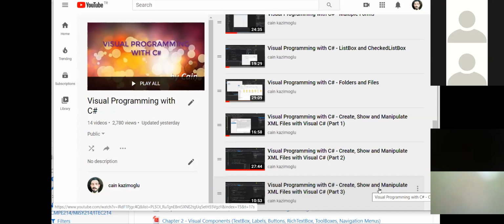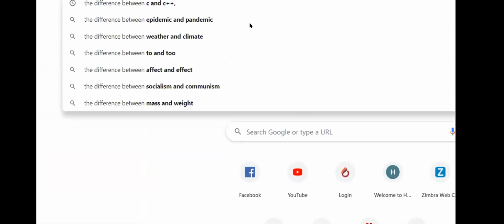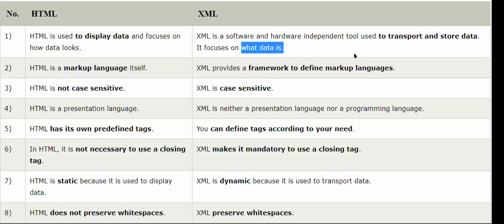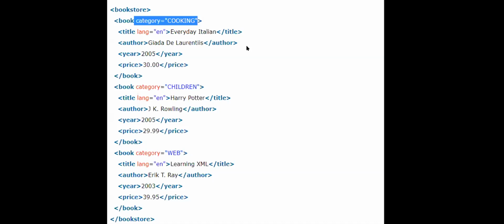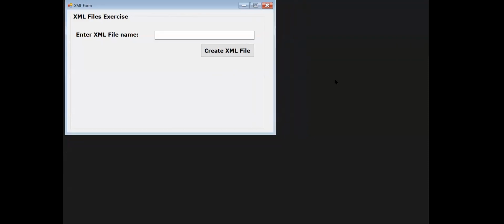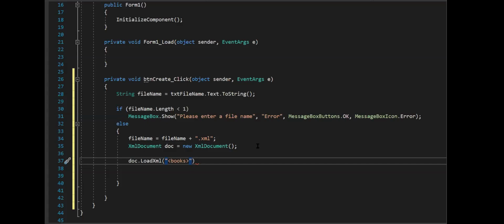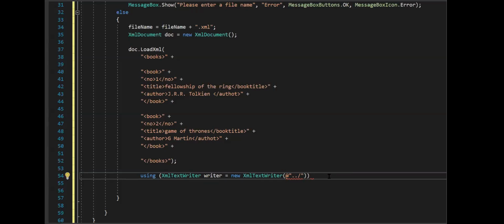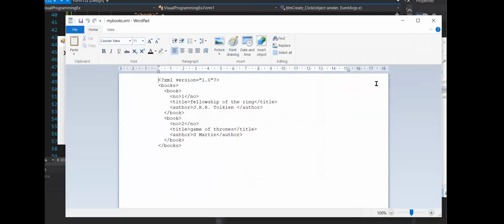Visual Programming Class - 14/04/2020 (Part 1)